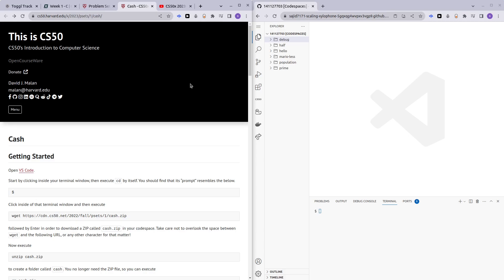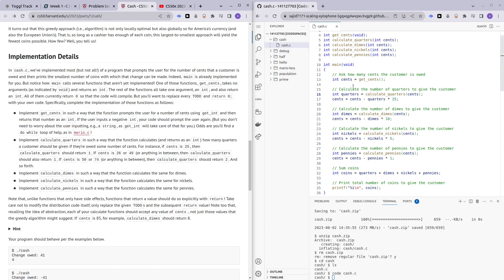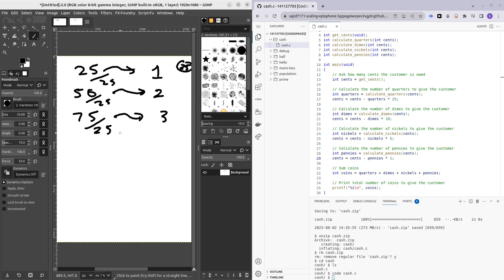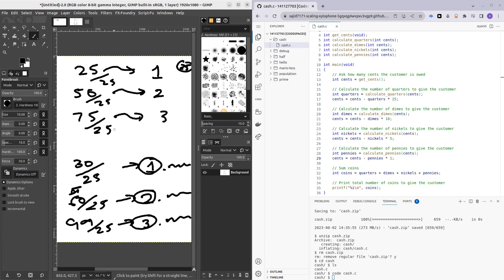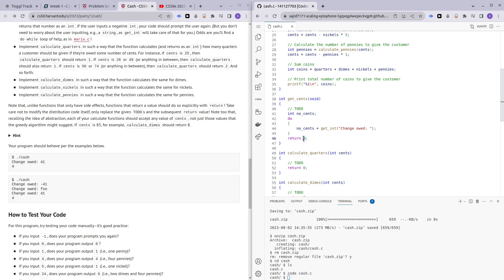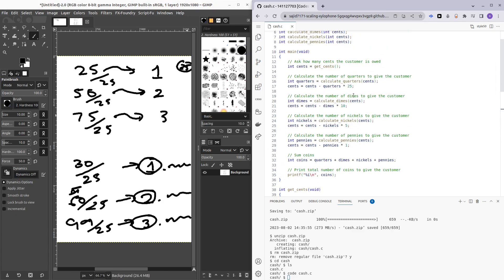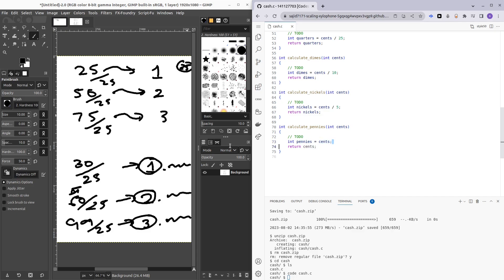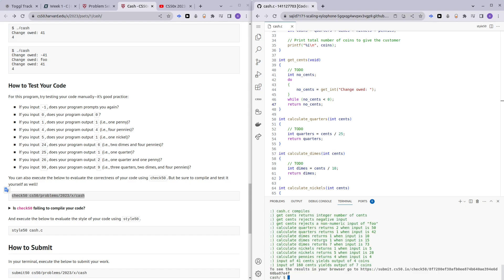CS50 CASH | PROBLEM SET 1 | SOLUTION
In this video I walkthrough step by step the Cash problem pet from week 1 of CS50.

I hope you benefit and enjoy the video!

If you have additional questions or need support hit me up on my discord server for this channel :D